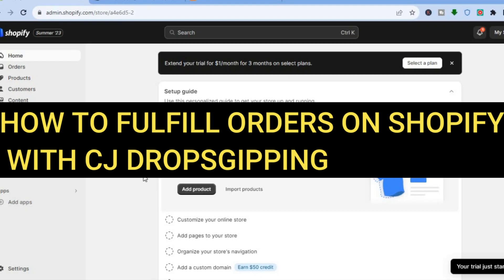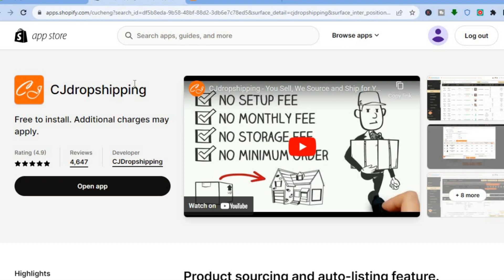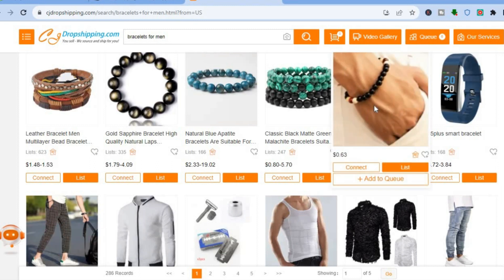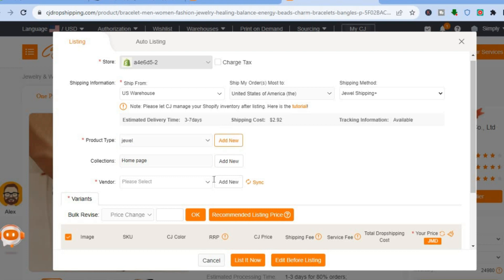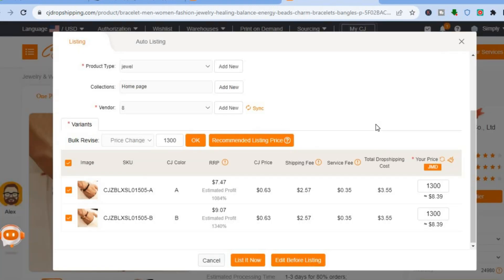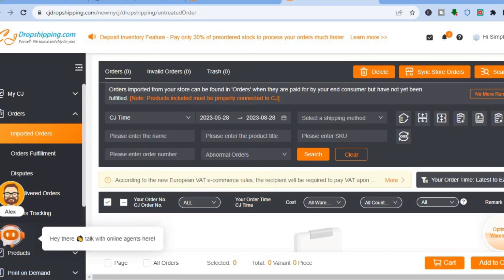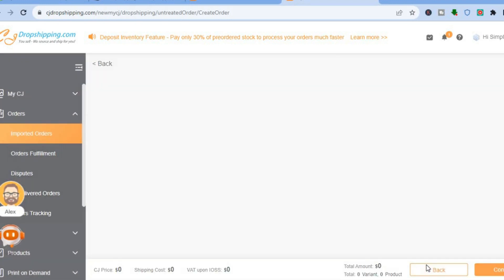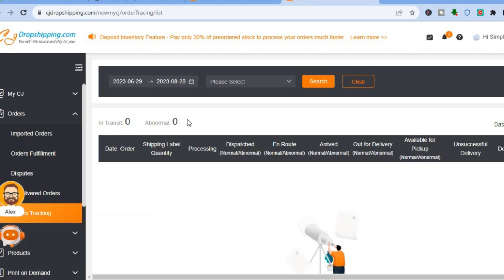HOW TO FULFILL ORDERS ON SHOPIFY WITH CJ DROPSHIPPING 2024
HOW TO FULFILL ORDERS ON SHOPIFY WITH CJ DROPSHIPPING